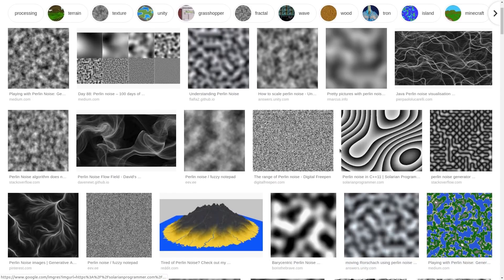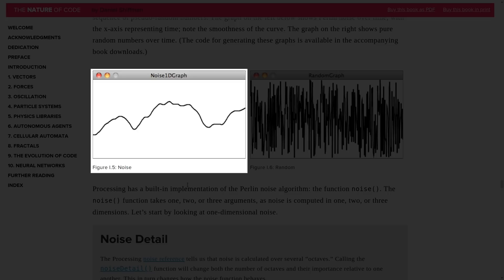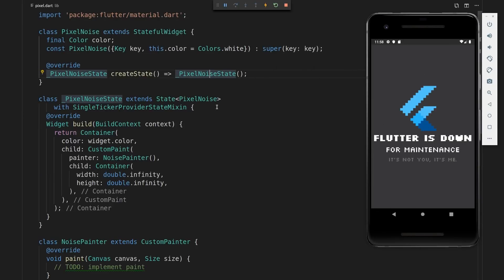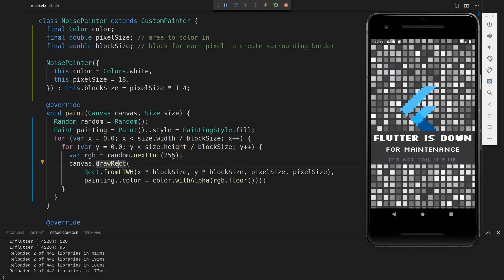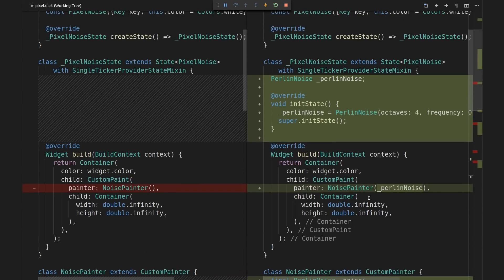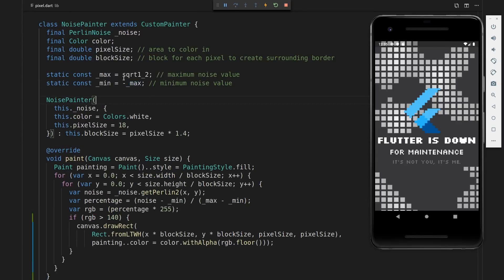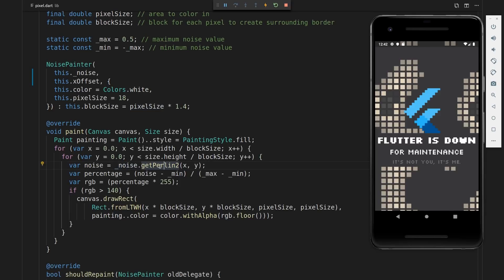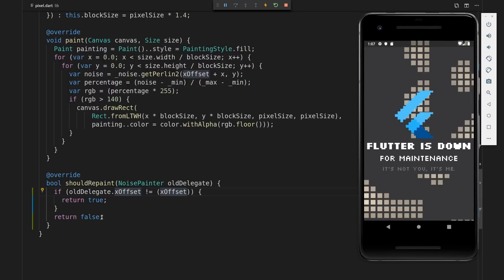Flutter | Creating Pixels with Perlin Noise | Intermediate Level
In this video we recreate Reddit's "Under Maintenance" screen, making use of the Perlin Noise algorithm to generate the background pixels in a unique and uniform way.

Only interested in one thing, no problem:
1. Perlin Noise Intro at 0:52
2. Noise examples at 1:30
3. UI Layout at 4:14
4. Random pixel generation at 6:15
5. Perlin Noise at 8:00
6. Animation at 13:00